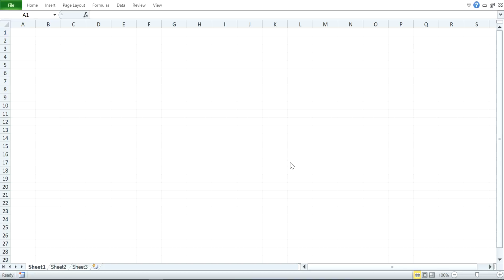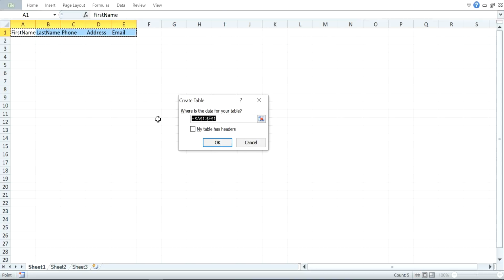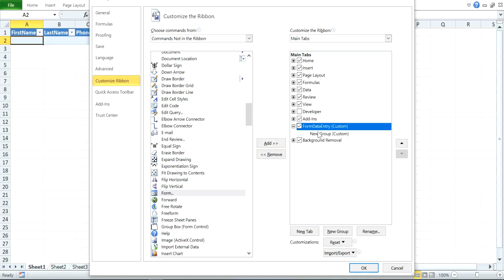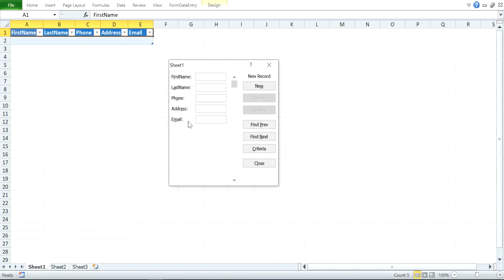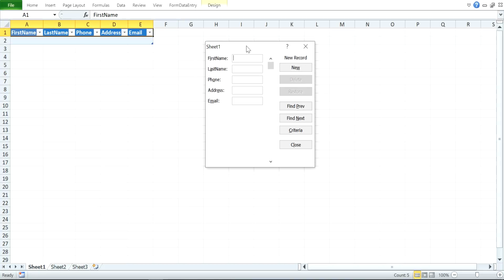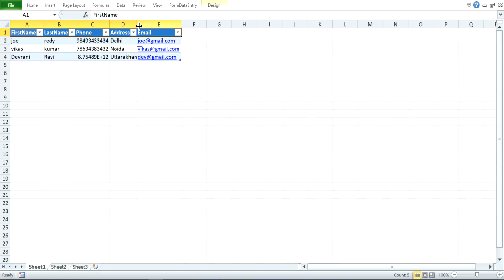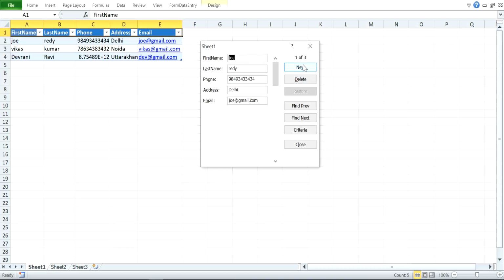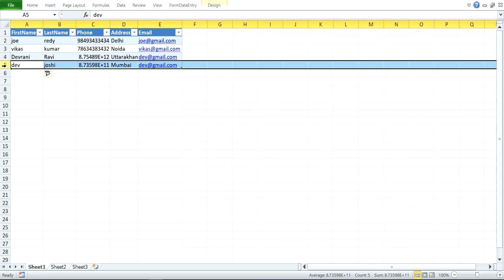how to use excel form data entry || Data Entry into table Using Excel Form || Microsoft excel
How to use excel data form for data entry into the table.
just follow the step to create the new table for excel form.
Excel form use to insert the data into the table.
form have a selected filed text box to insert data.
MS Excel features and formula
|| Microsoft excel || MS excel 2010 || MS excel 2013 || MS excel 2016 || MS excel 2019 || MS excel 2007

Microsoft Activation Key Card